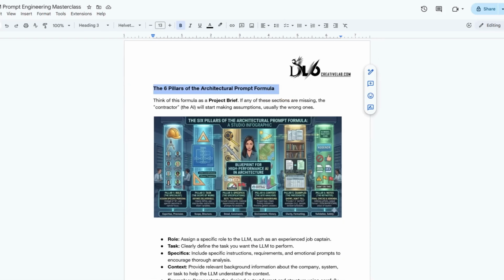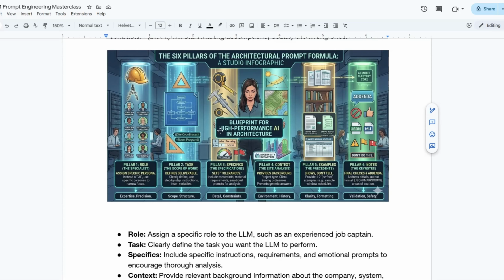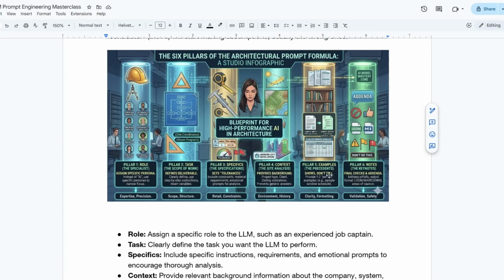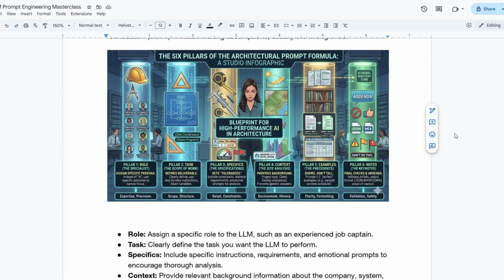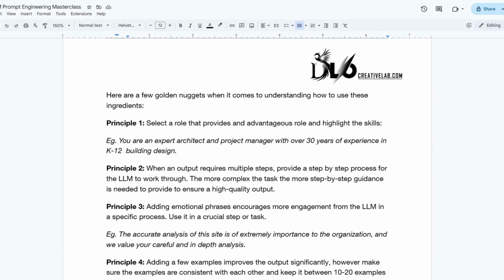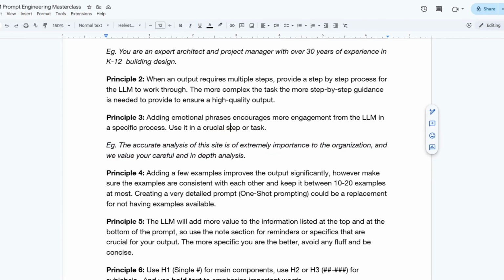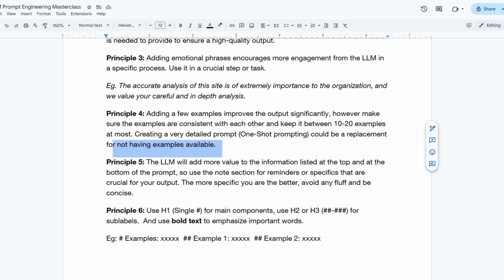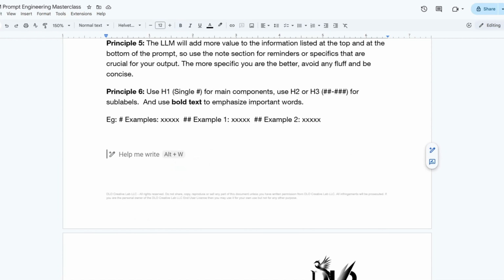AI prompt Engineering Masterclass in only 12 Minutes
Stop fighting with generic AI results! Learn the exact 6-pillar formula to turn ChatGPT into your firm’s most elite project manager and design assistant.

In this video, Danny Loza breaks down the Architectural Prompt Formula—a systematic framework designed specifically for architecture professionals. If you’ve ever felt like AI "just doesn't get" the nuances of a project brief or zoning ordinance, it’s because your "contractor" (the AI) is missing the right instructions. Whether you are generating room programs, summarizing meeting notes, or performing site due diligence, these six pillars will ensure your AI outputs meet professional standards every single time.

⏱️ TIMESTAMPS
0:00 - The 6 Pillars of the Architectural Prompt Formula

0:45 - Pillar 1: The Specialist (Assigning the right persona)

1:18 - Pillar 2: The Task (Defining the scope of work)

1:55 - Pillar 3: Specifications (Setting tolerances and constraints)

2:30 - Pro Tip: Why "Emotional Prompts" actually increase AI performance

2:55 - Pillar 4: Context (Zoning, site analysis, and background)

3:45 - The "Ask Me Questions" Strategy for better context

4:30 - Pillar 5: Examples (Setting firm standards & reference materials)

5:50 - Pillar 6: The Guardrails (Notes, sources, and avoiding hallucinations)

6:45 - Principle 1-3: Roles, Step-by-Step logic, and Accuracy

8:10 - Principle 4: Handling inconsistent examples

9:20 - Principle 5: The "Beginning & End" Rule for focus

10:15 - Principle 6: Formatting your prompt for AI readability

🔗 RESOURCES
→ Download the 6-Pillar Prompt Template: [link]

→ Free Guide: 10 Essential Due Diligence Items for AI: [link]

→ AI Architecture Tool Stack: [link]